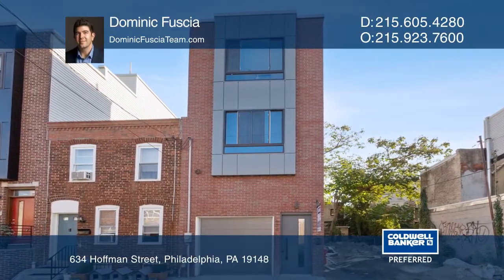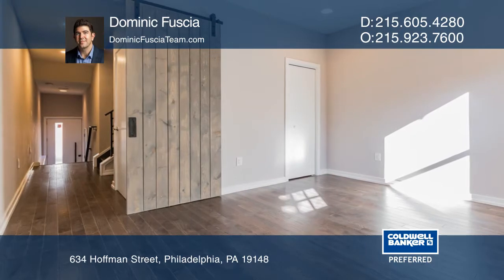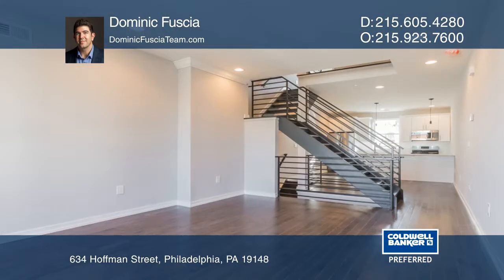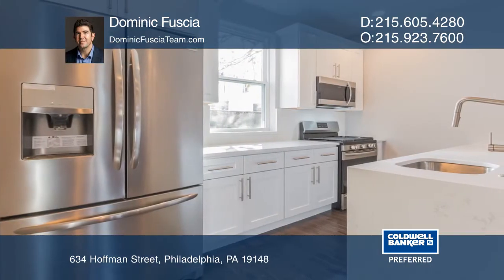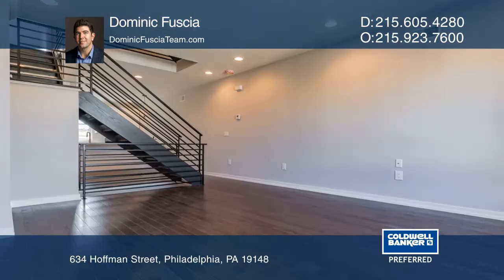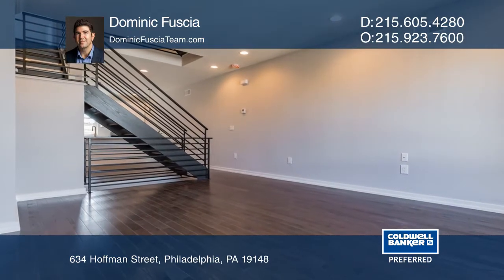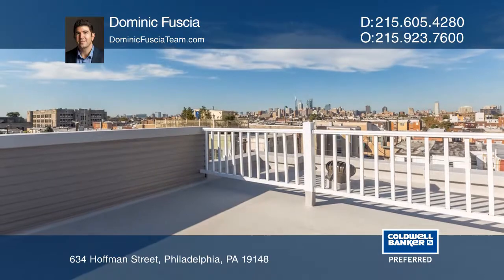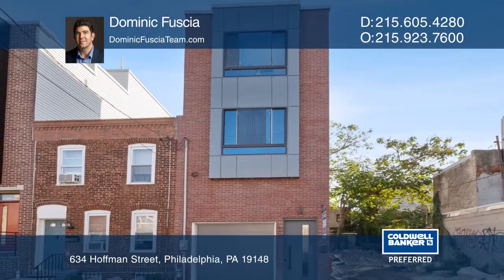634 Hoffman Street Philadelphia, PA | ColdwellBankerHomes.com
634 Hoffman Street, Philadelphia, PA

We have one word for you: GARAGE! This spectacular, newly constructed property with a one-car garage is located just two blocks away from the BOK building which houses BOK Bar and Irwins Restaurant. Just a few minutes further you will find Dickinson Square Park and surrounding restaurants and popul